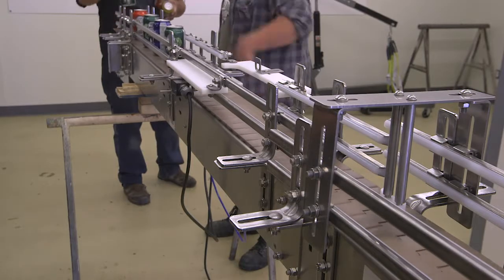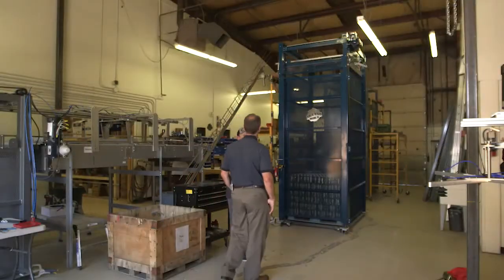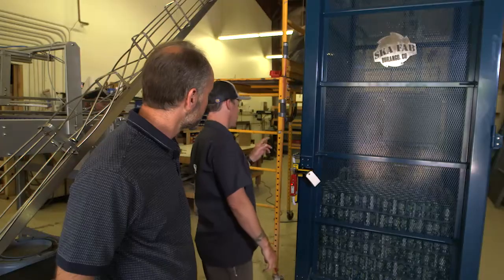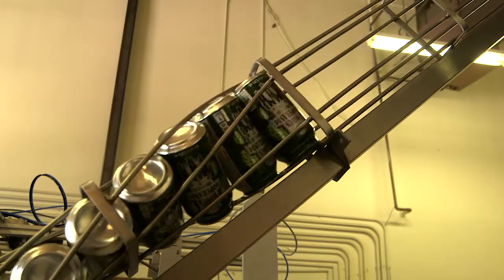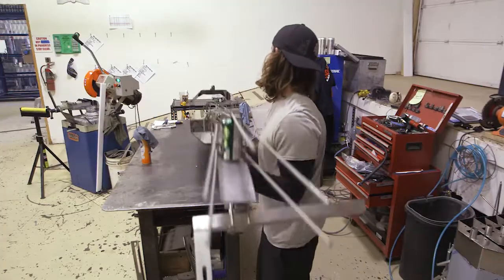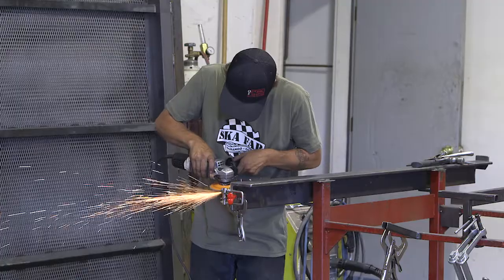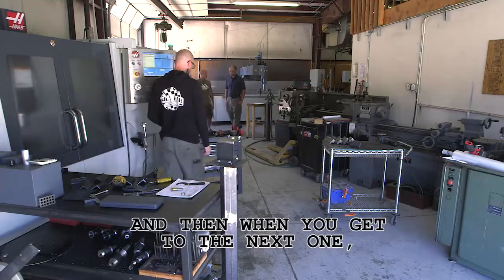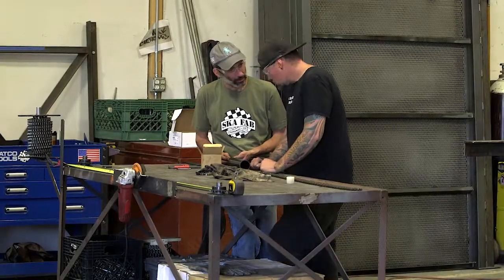Alliance 07 06 17 Made in Durango Episode 1